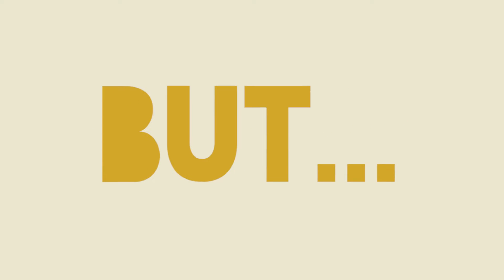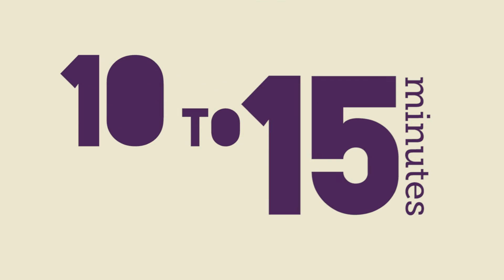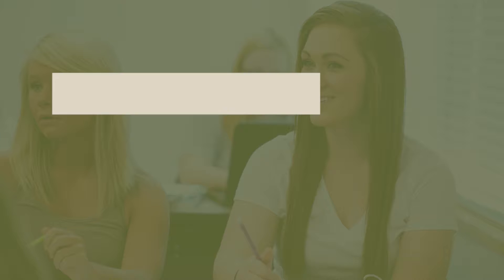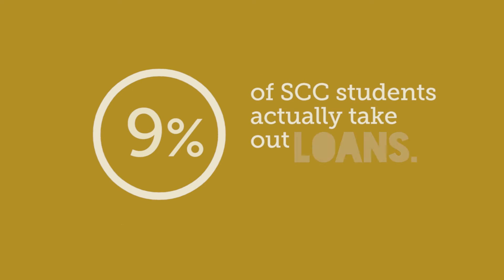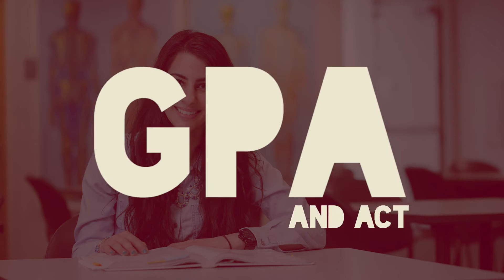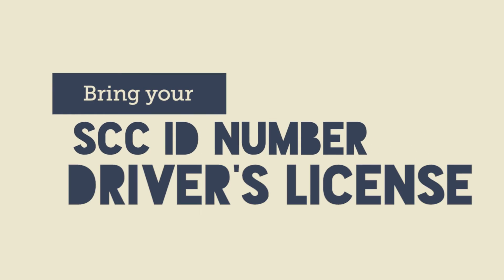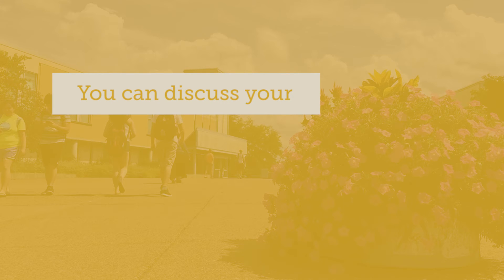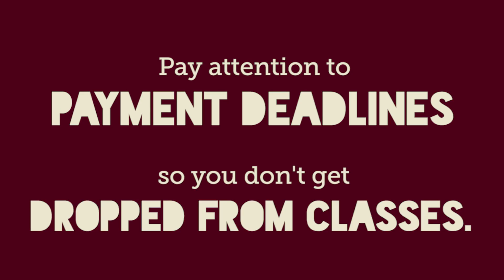SCC Steps Video